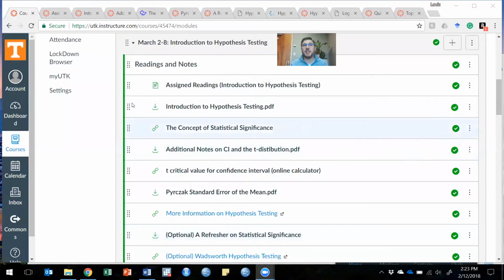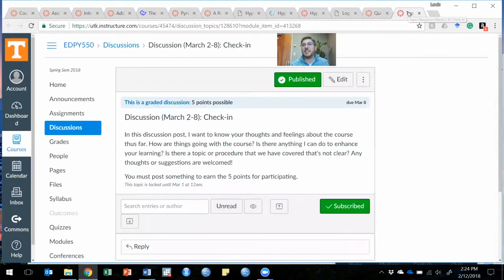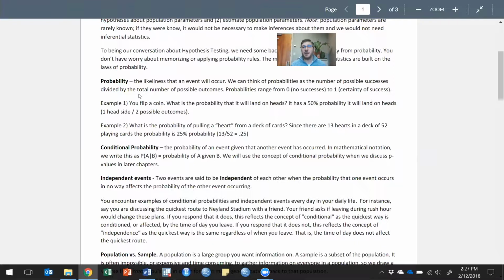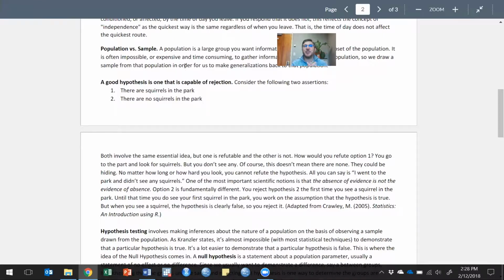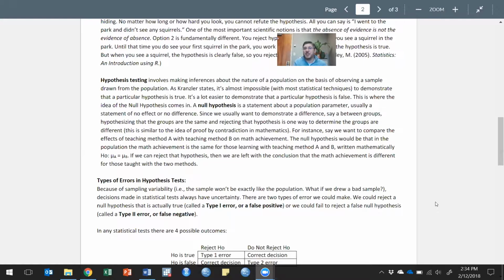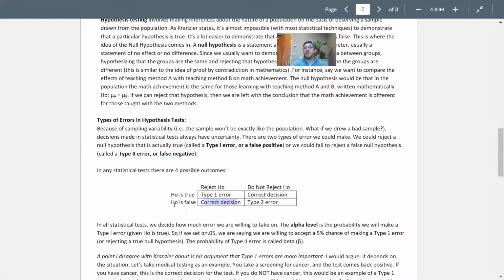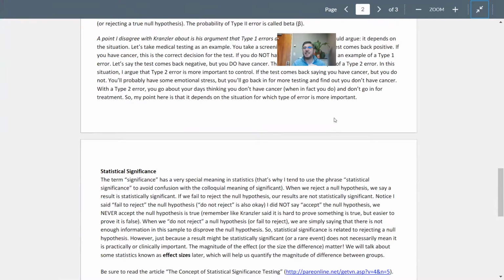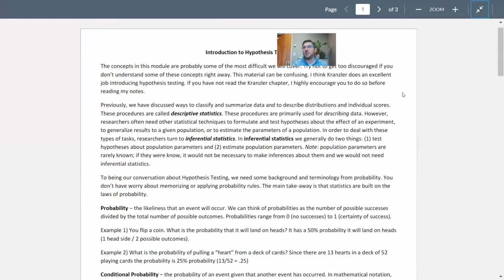EDPY 550 Intro to Hypothesis Testing